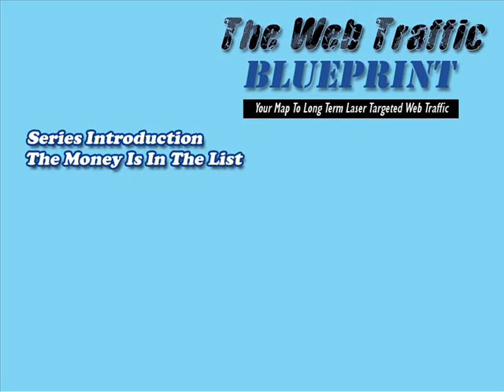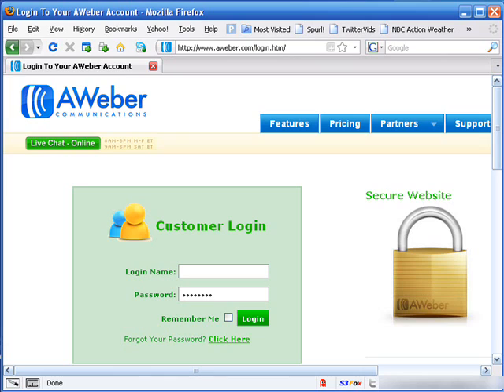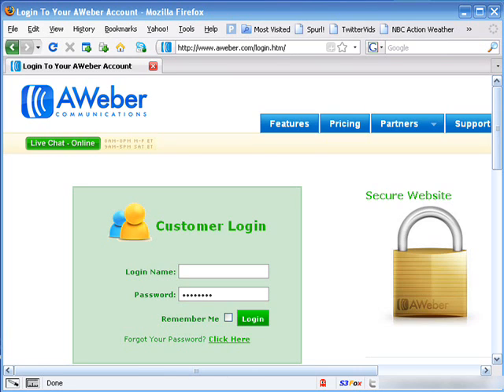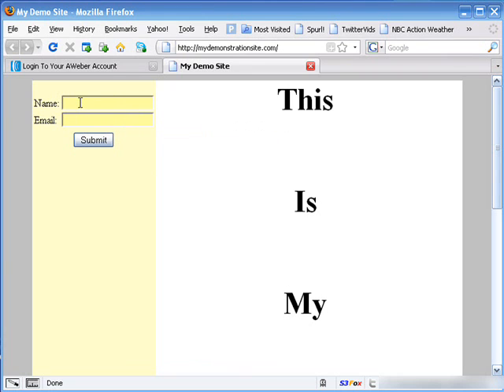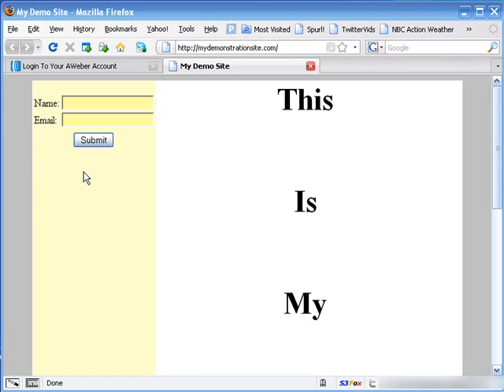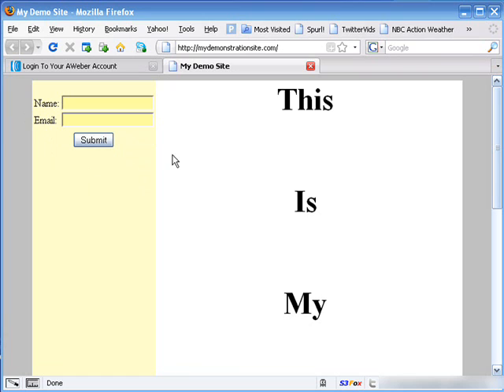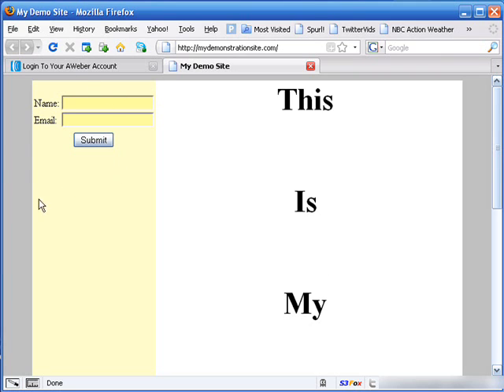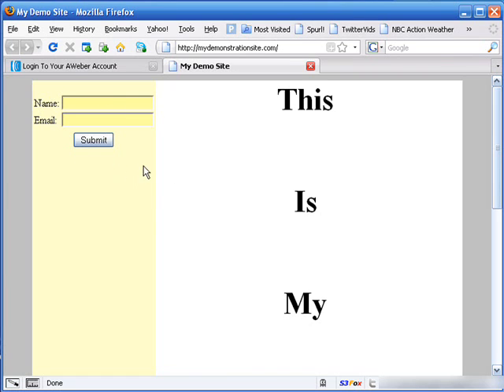Autoresponder Traffic - Part 1